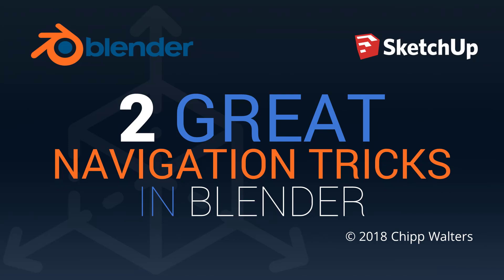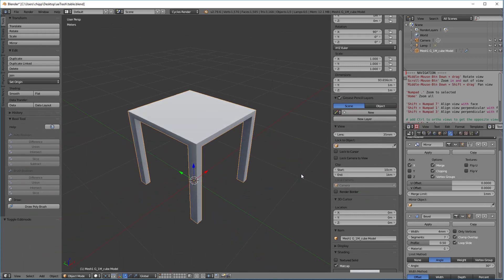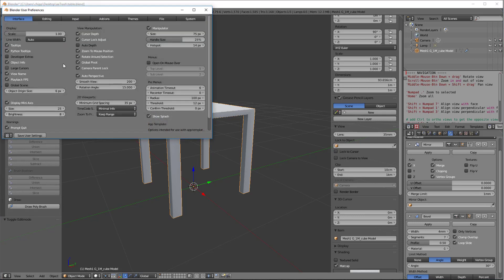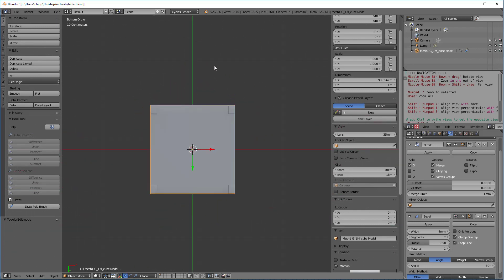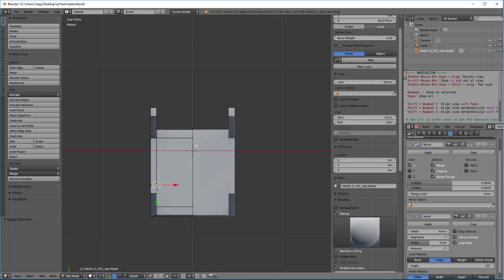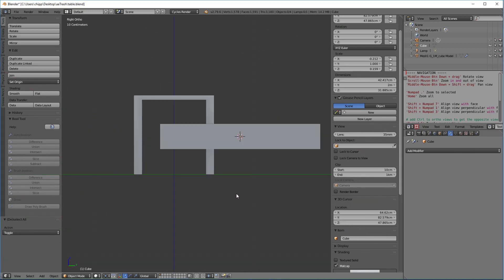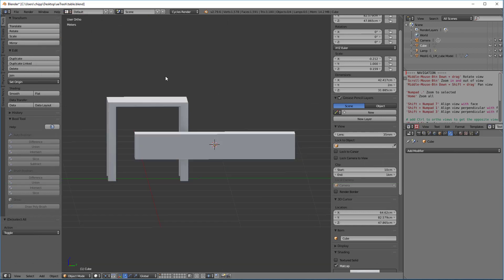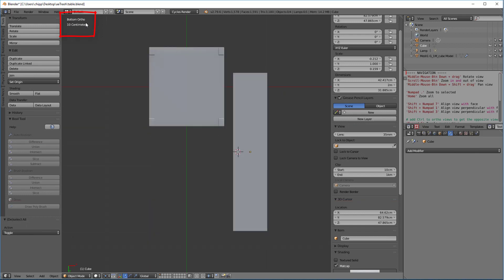Blender Navigation Trick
Part of the SketchUp to Blender tutorials